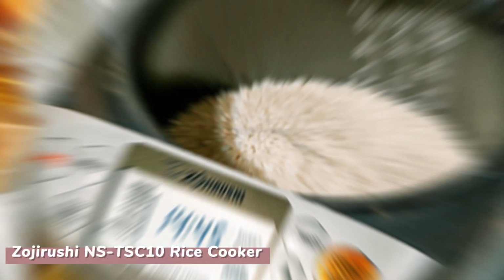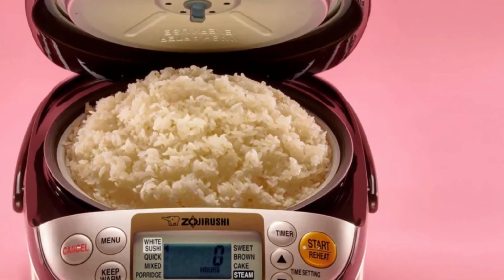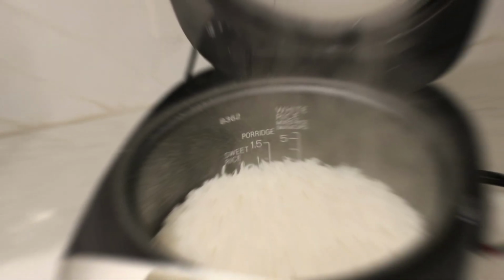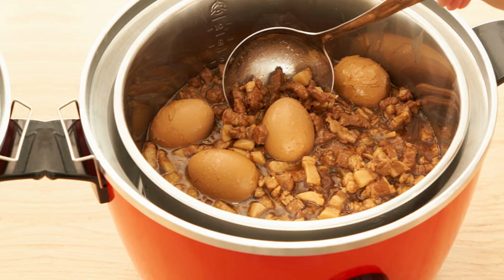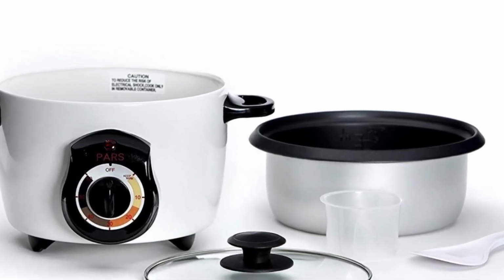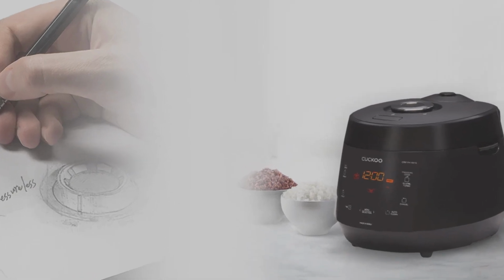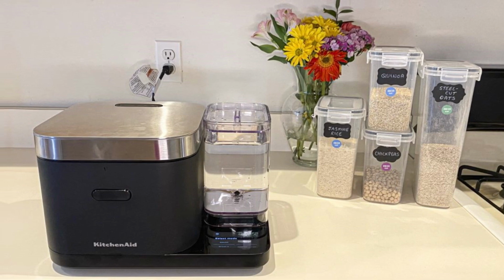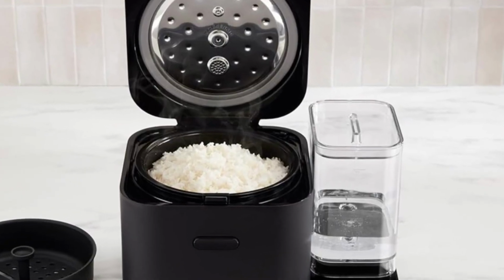Best Rice Cookers for 2025 Top 5 Electric Cookers Reviewed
Looking for the perfect electric rice cooker in 2025? Whether you're a home cook, college student, or busy professional, we've got you covered! In this video, we review the Top 5 Best Electric Rice Cookers of 2025, comparing features, performance, price, and value to help you make the best buying decision.

📦 Links to Products Mentioned :
🍚Best 5 Electric Rice Cookers List:

5) Zojirushi NS-TSC10 Rice Cooker

4) Tatung Rice Cooker

3) Pars Automatic Persian Rice Cooker

2) Cuckoo CRP-P1009SB Pressure Rice Cooker

1) KitchenAid Grain and Rice Cooker

✅ What you’ll learn in this video:

The best rice cookers for fluffy, perfectly cooked rice

Key features to look for in modern electric rice cookers

Pros and cons of each model

Ideal choices for different budgets and kitchen needs

🔍 Featured Brands Include:

Zojirushi

Panasonic

Instant Pot

Aroma Housewares

Tiger Corporation

💡 Whether you're cooking jasmine, basmati, brown rice, or sushi rice, these cookers deliver consistent results with minimal effort!